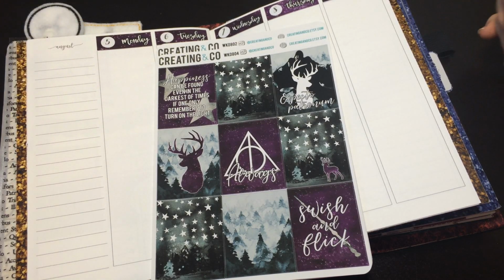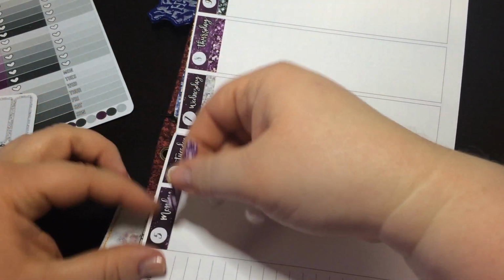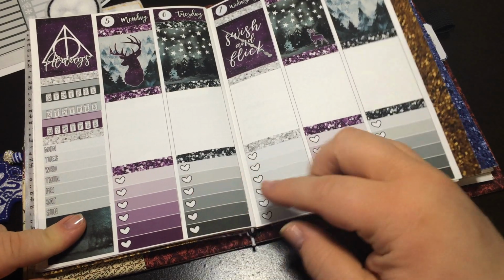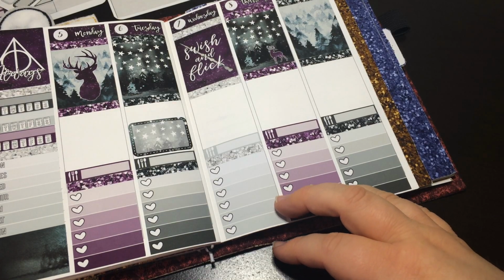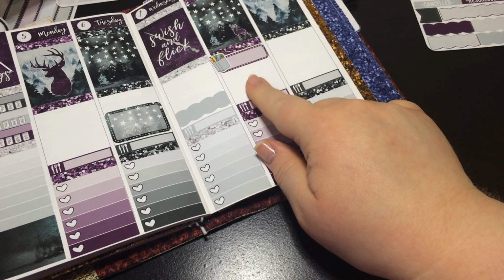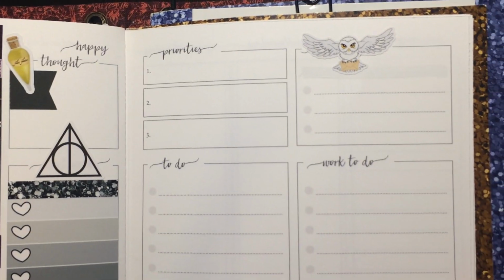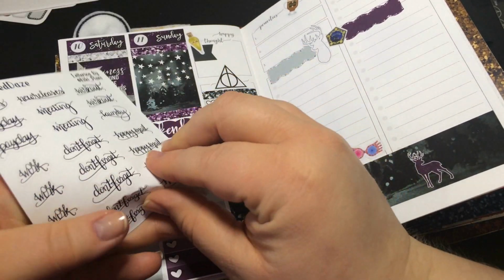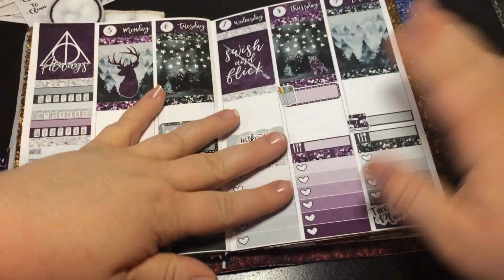Plan With Me in B6 Inserts - Week of Nov 5 - 11, 2018 ft. Creating & Co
Earn cash back when you shop using ebates, sign up

Exact Insert Used